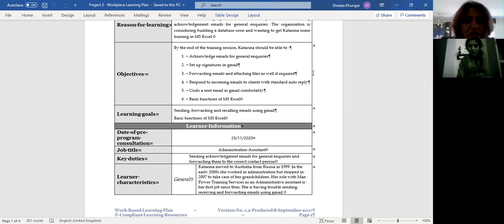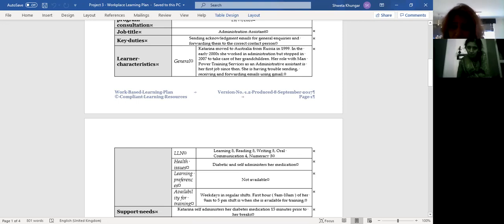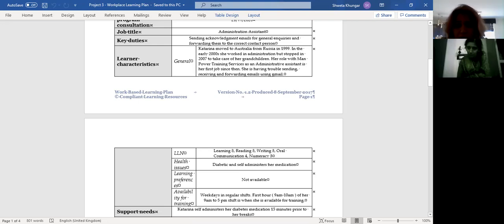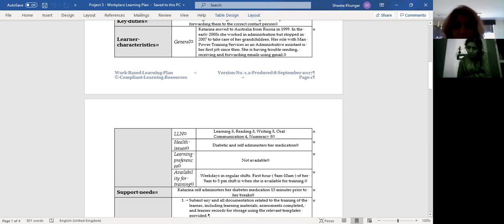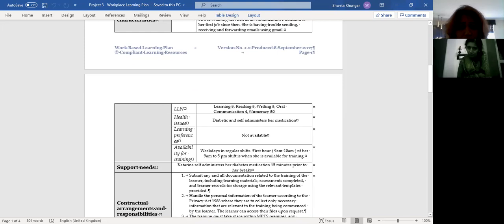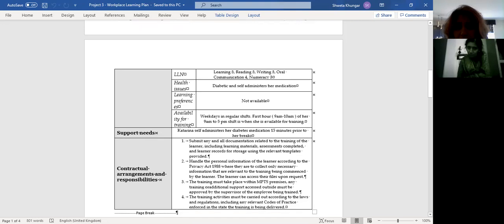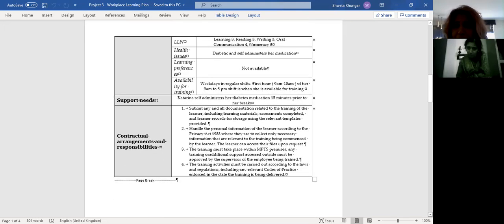Workplace learning plan for training how to send and recall emails using gmail.